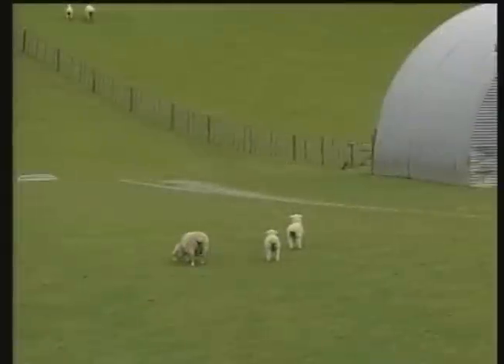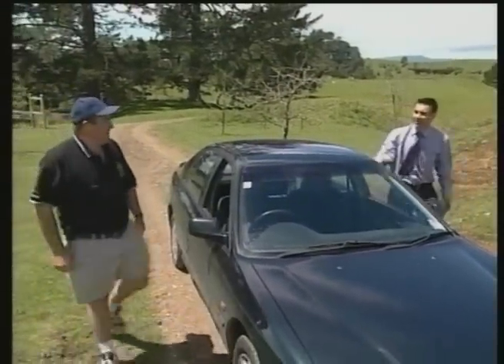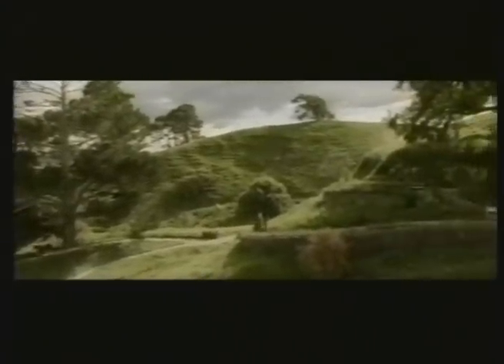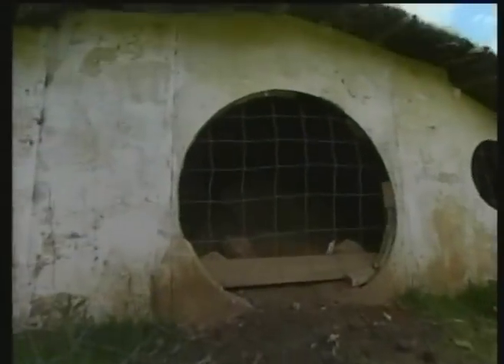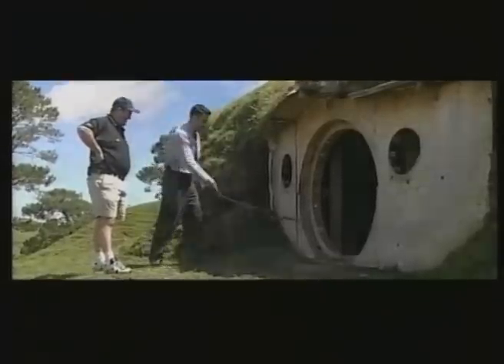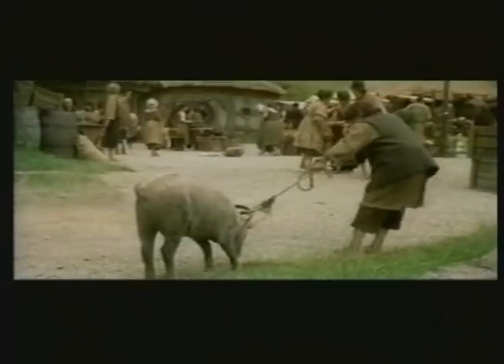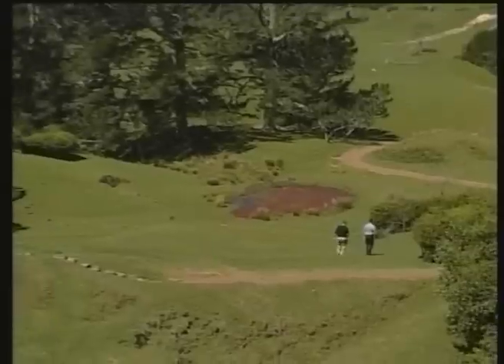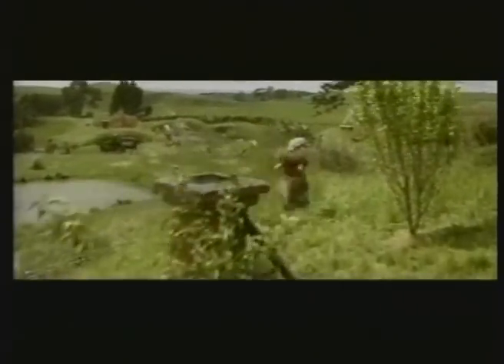Hobbiton Movie Set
Behind the scenes at Hobbiton Farm in Matamata New Zealand